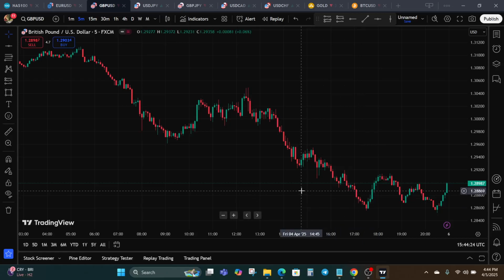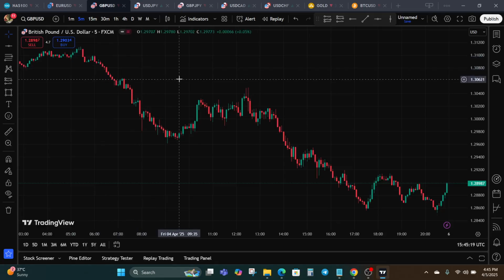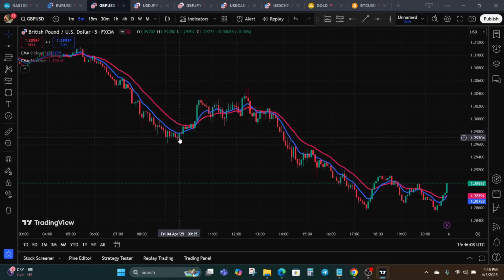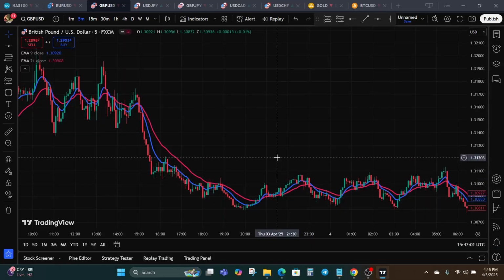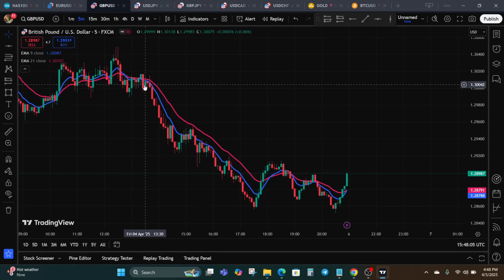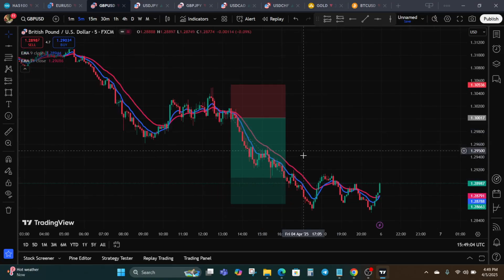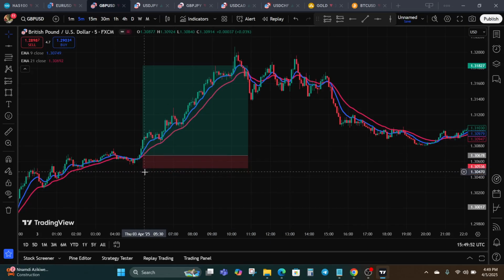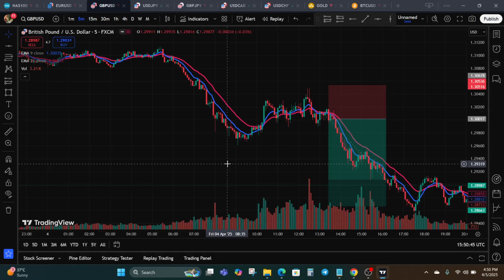This 5-Minute EMA Strategy Is Simple, Fast, and Crushing the Forex Market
In today’s video, we're diving deep into one of the most effective and simple strategies for short-term forex trading: the Best 5 Minute EMA Strategy. If you’re looking to improve your scalping or day trading skills, this strategy is a must-know.

The 5-minute EMA strategy uses exponential moving averages to help you catch price trends on the 5-minute chart. This is ideal for traders who want quick entries and exits without overcomplicating their setup. Whether you're a beginner or an experienced trader, this strategy can elevate your game by offering clear buy and sell signals.

I’ll show you exactly how to implement this strategy in real-time and how to avoid the most common mistakes traders make. The beauty of the Best 5 Minute EMA Strategy is that it’s fast, easy, and can be extremely rewarding when used correctly.

Let’s get started and take your trading to the next level!